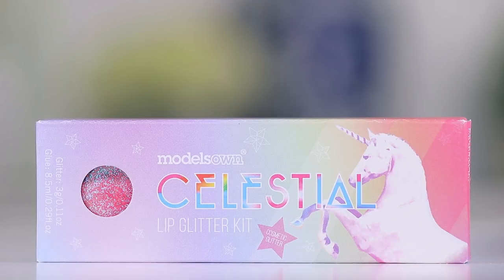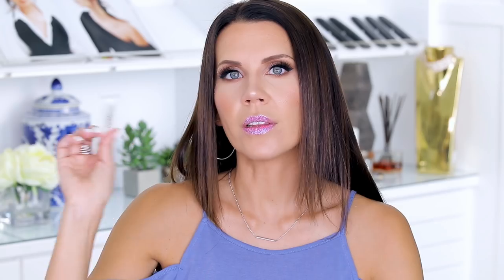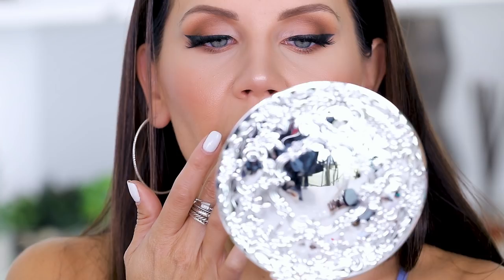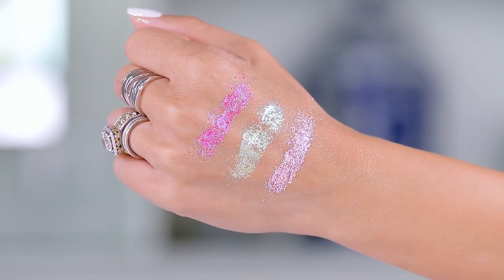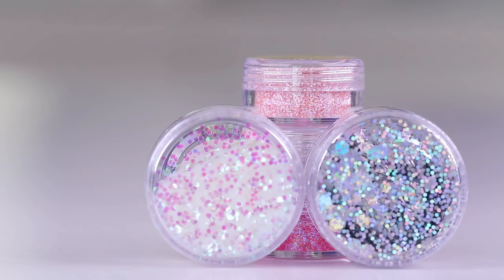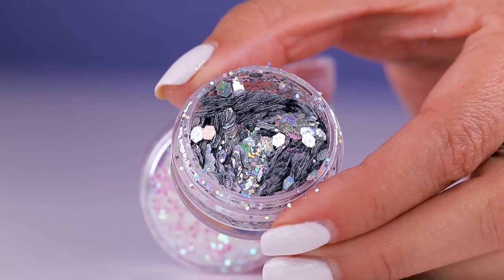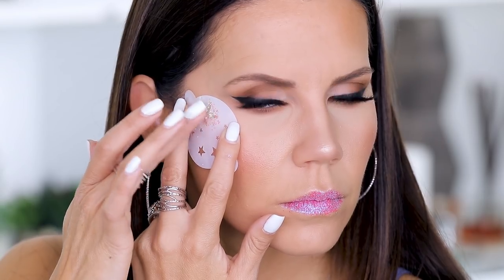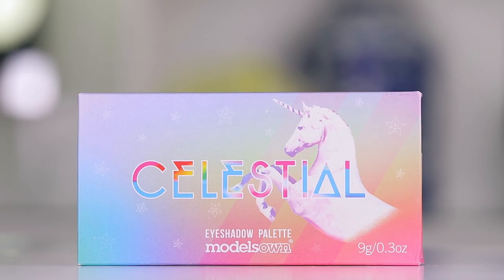GLITTER GLUE MAKEUP ... WHAT???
Models Own launched Magical Unicorn Glitter what? Here's the full scoop if it's Hot or Not! xo's ~ Tati » » » Watch $250 FOUNDATION ... WTF | First Impressions

Face:
Cle De Peau the Foundation // 040
It Cosmetics Bye Bye Undereye Correcting Concealer Concentrate // Light
It Cosmetics CC+ Airbrush Perfecting Powder // Medium
Laura Mercier Loose Setting Powder // Translucent
Urban Decay Naked Skin Shapeshifter Palette
Bobbi Brown Blush Duo // Plum / French Pink
La Mer The Bronzing Powder
Sisley L'Orchidée Rose Highlighter Blush

Eyes:
Makeup Geek Single Shadow // Peach Smoothie
Makeup Geek Single Shadow // Barcelona Beach
NARS Single Shadow // Bengali

Brows:
Rimmel Brow This Way // Medium Brown

✔  P R O D U C T S  M E N T I O N E D: Models Own
Models Own Celestial Eye Shadow Palette $12.59
Models Own Celestial Lip Glitter Kit // Cerise Star $5.59
Models Own Celestial Lip Glitter Kit// Rose Meteor $5.59
Models Own Celestial Lip Glitter Kit// Moon Dust $5.59
Models Own Face Glitter Kit $7.69

Tati Westbrook
1905 Wilcox Ave
Suite #111